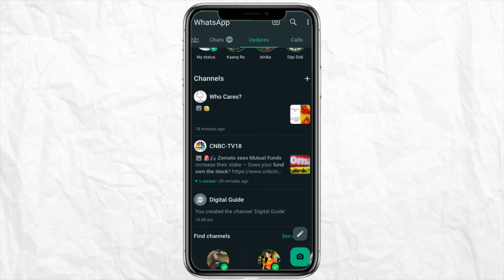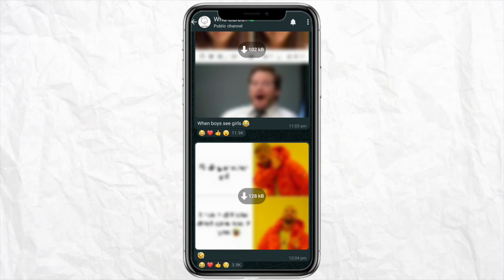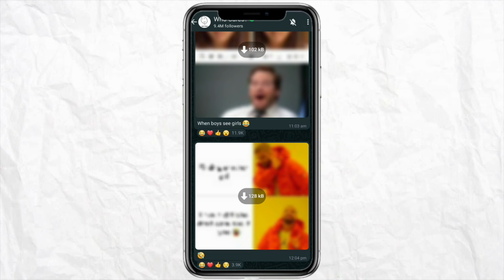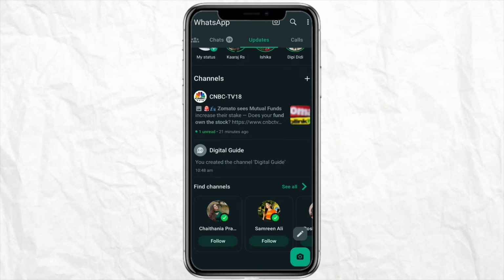How to turn off or delete WhatsApp channel (Full Guide)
In this full guide, we'll show you how to turn off or delete your WhatsApp channel. WhatsApp is a very useful messaging app, but sometimes it can be useful to remove a channel from your account.

This guide will show you step by step how to turn off or delete your WhatsApp channel. We'll cover how to do this on both Android and iPhone devices, so that you can control your WhatsApp messages from anywhere! After watching this guide, you'll be able to control your WhatsApp messages the way you want!